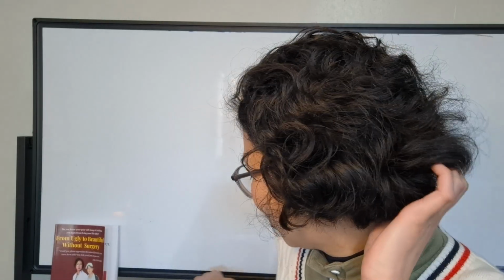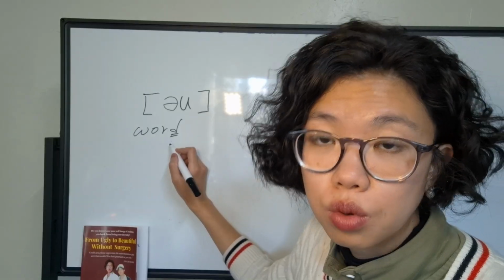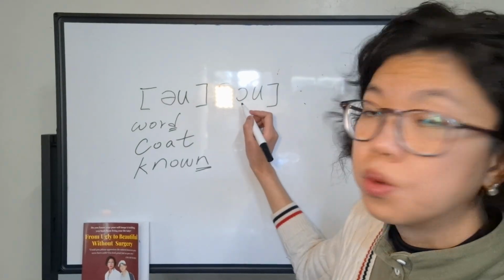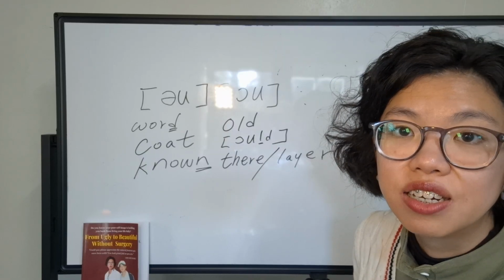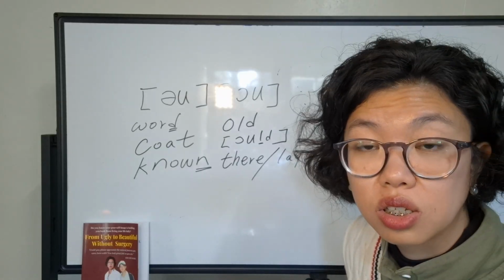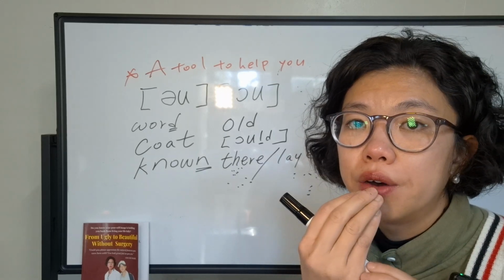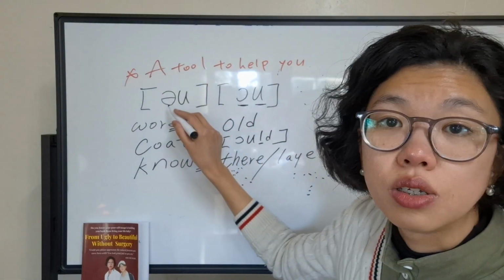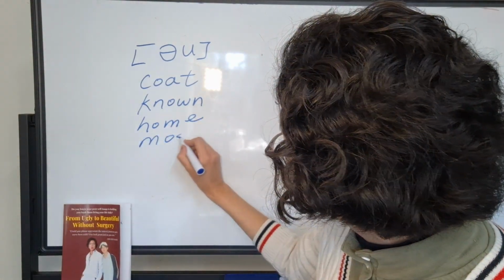Australian Pronunciation | Chi Chi Wang